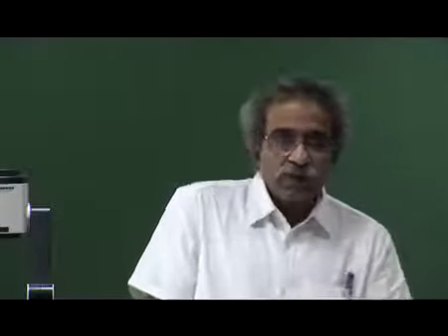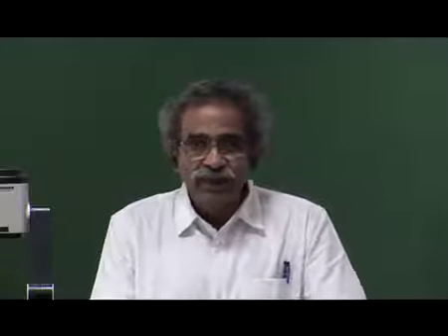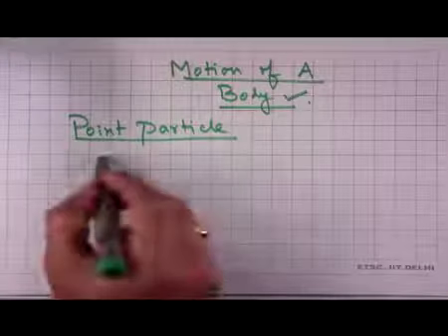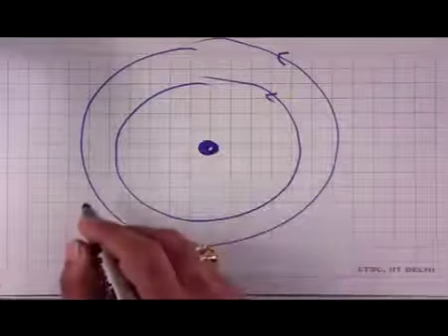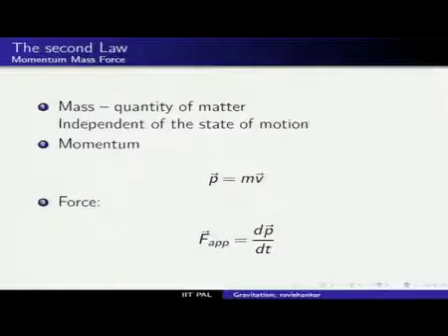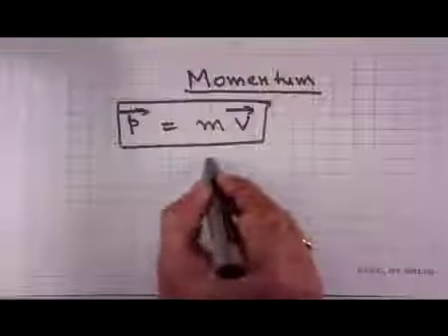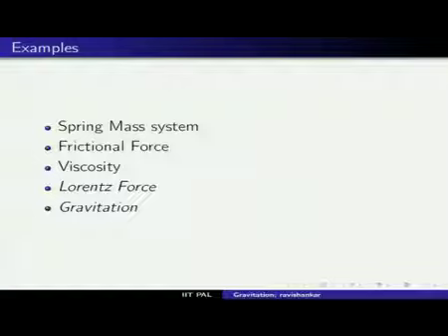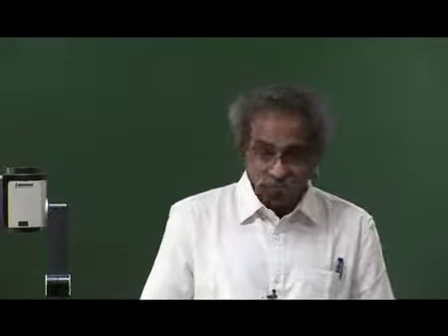Physics Class 11 Unit 08 Chapter 05 Gravitation Lecture 5/7